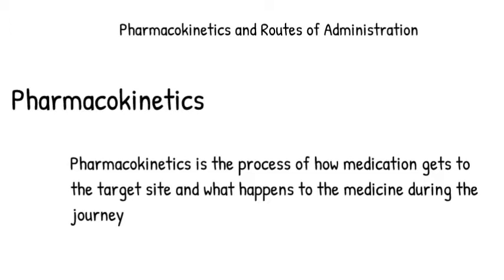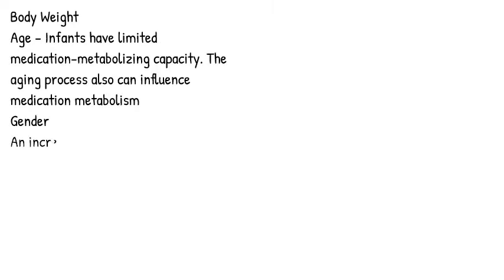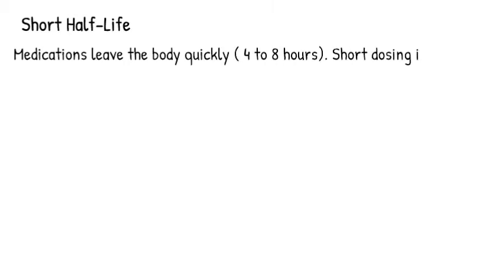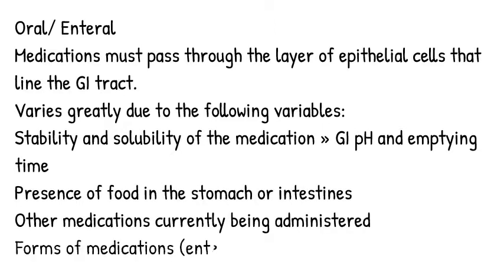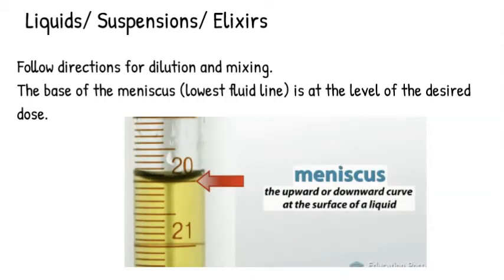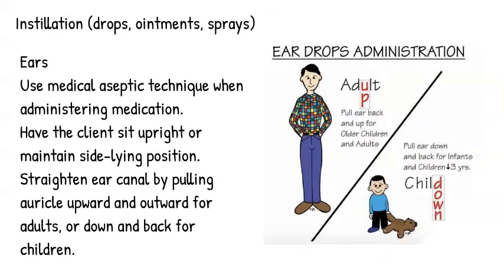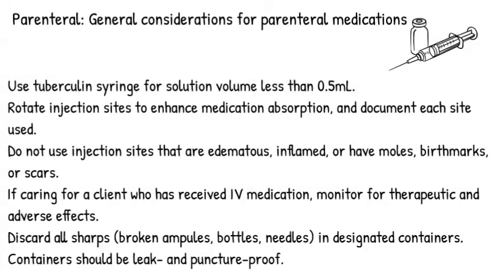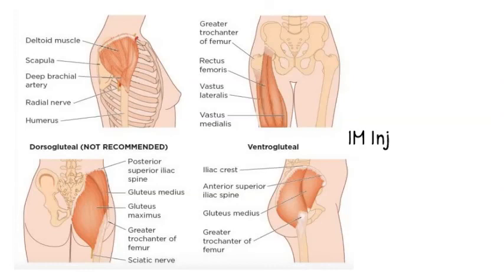Pharmacokinetics and Routes of Administration